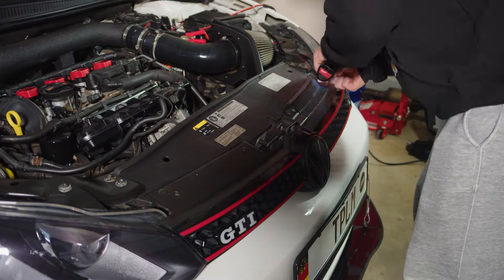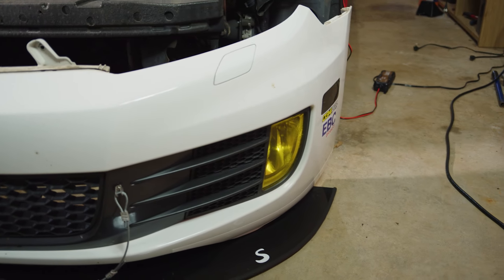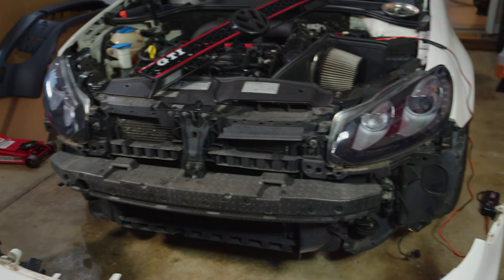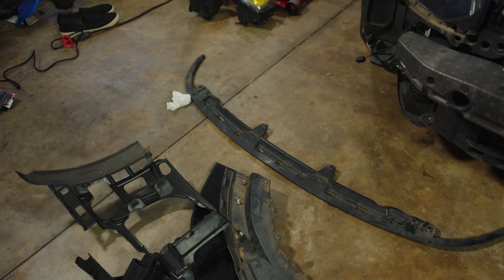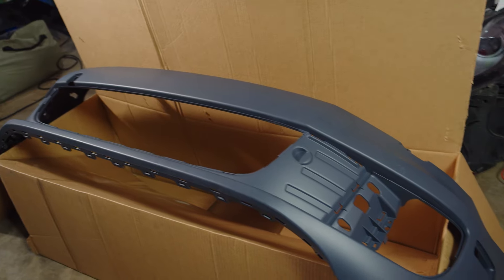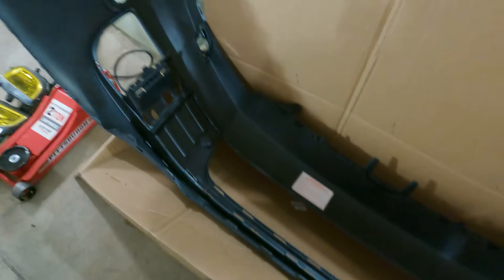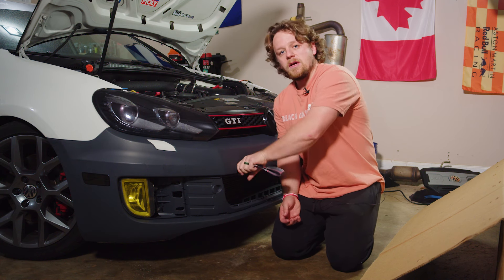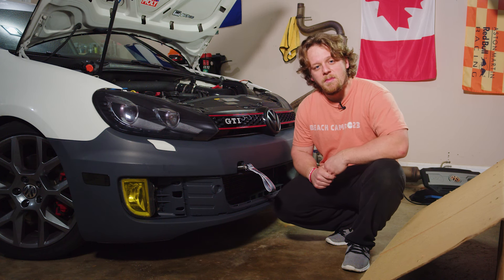Risking It With An eBay Bumper | Front Bumper Replacement Episode 1 | Elsa The GTI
Not all of us have the money to buy everything OEM. As much as I would have loved to have gone that route, the eBay bumper was half the cost. So, was it worth it?